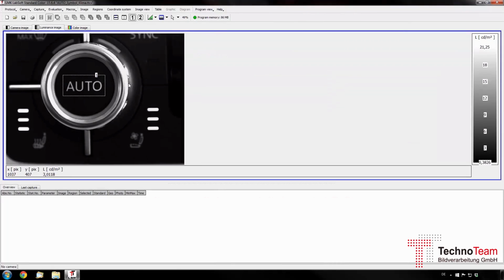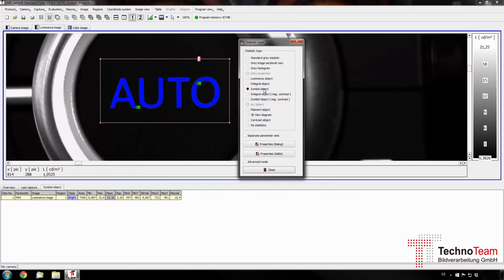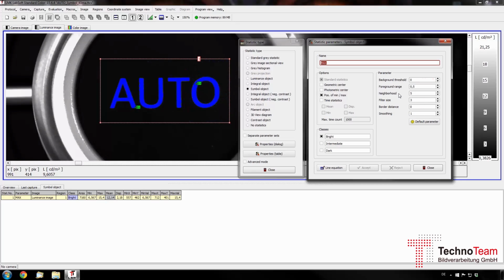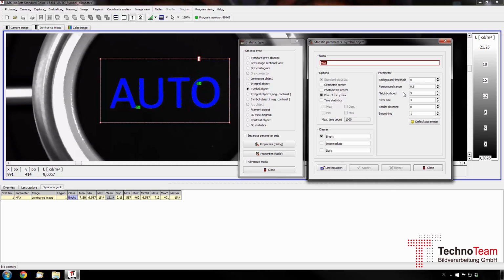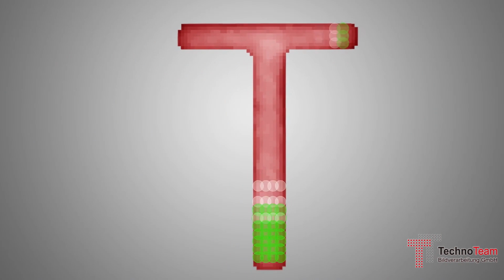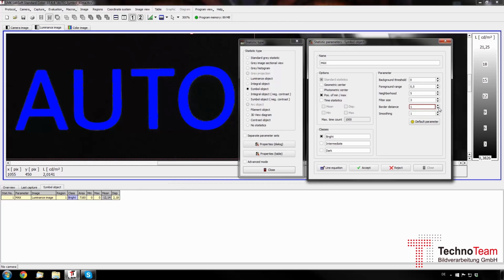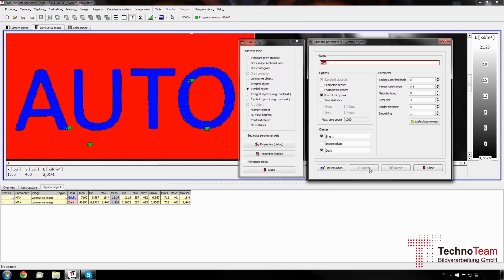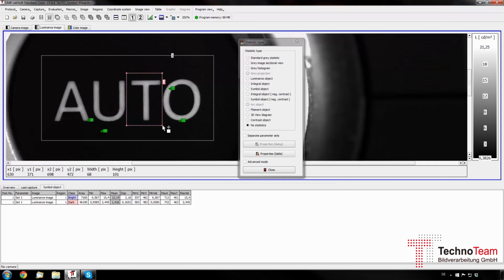LabSoft SymbolObject Streaming